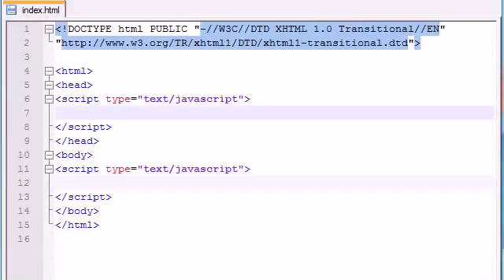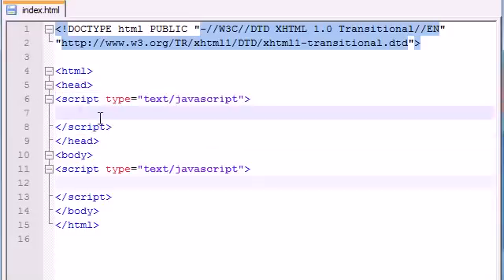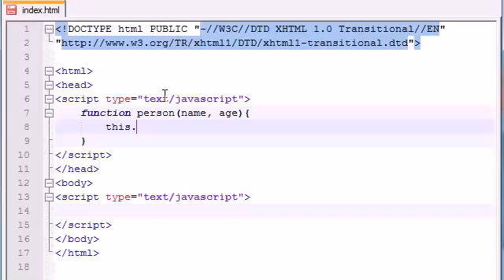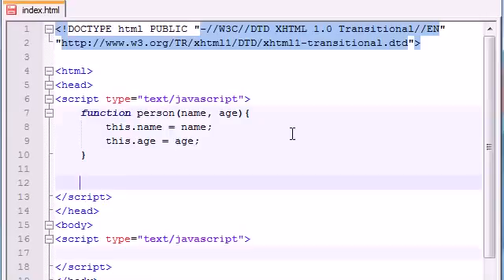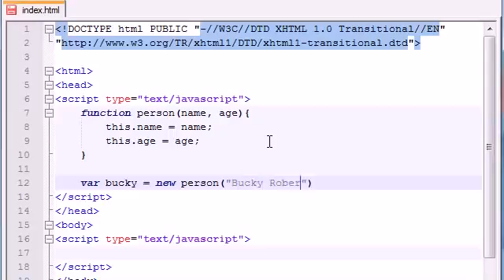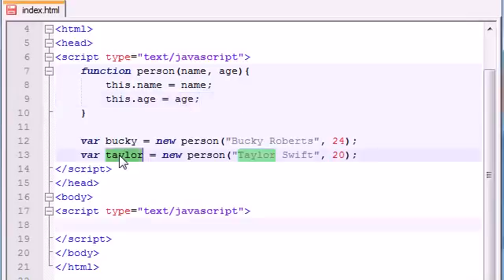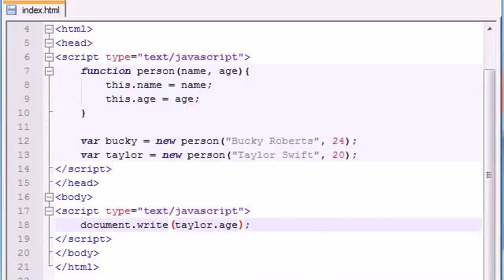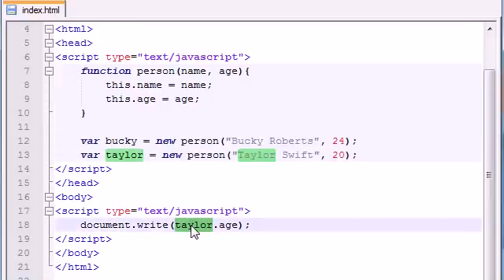25 Creating Our Own Objects